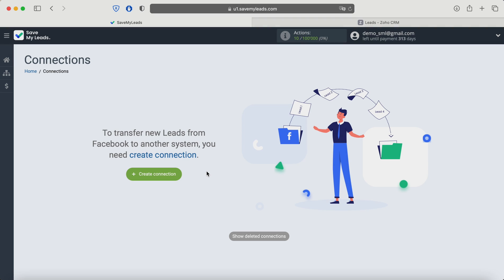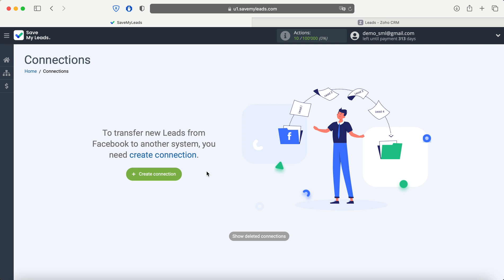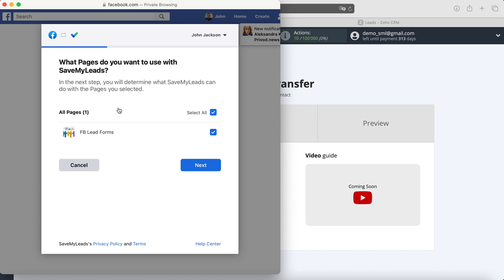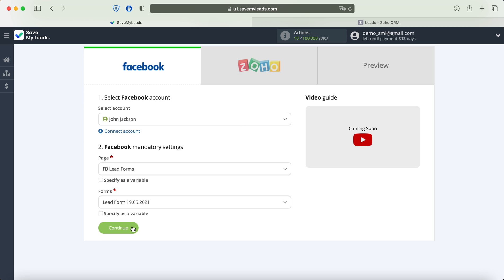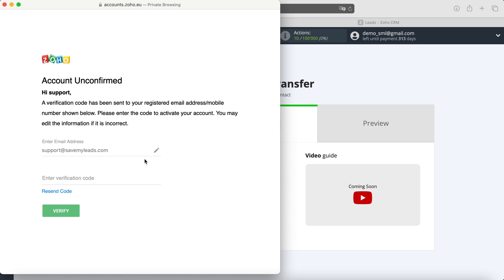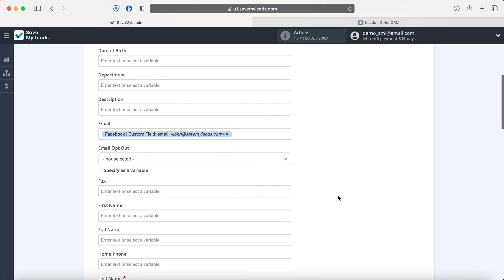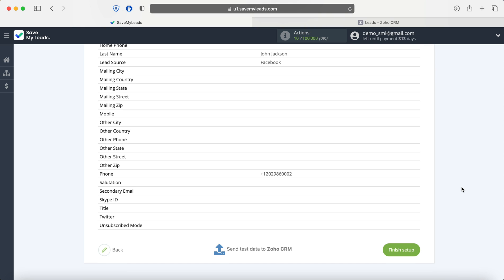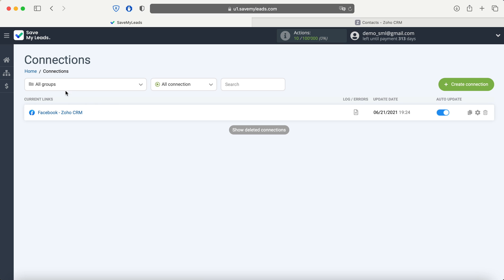How To Connect Facebook Leads Ads to Zoho | Integrate, Sync Facebook Leads with Zoho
In this video, we'll explain how you Connect, Integrate, Sync new Leads from Facebook Leads Ads as contacts to Zoho, automaticaly in few minutes.

Create contacts or leads on Zoho CRM from new leads from Facebook Lead Ads. You can take it from there! Fast and without programmers.

When you Connect Facebook Lead Ads to Zoho through our service you will get instant transfer of leads from lead forms.

Video Content:
• 0:00 - What tasks does the integration solve
• 0:56 - How to connect Facebook
• 1:46 - How to set up data transfer to Zoho
• 3:51 - How to automate data transfer